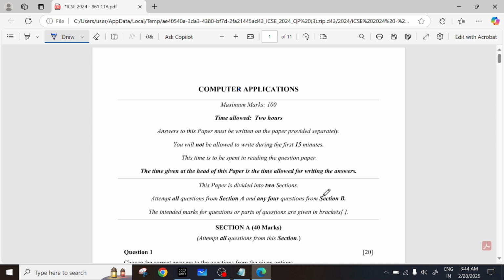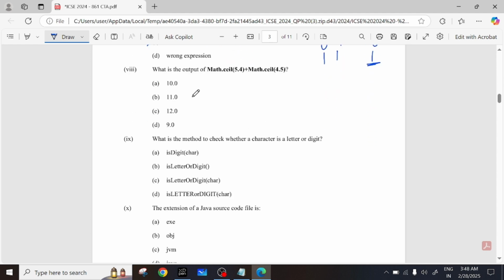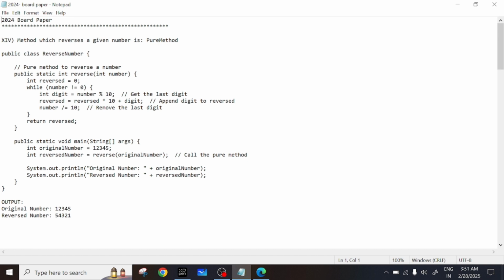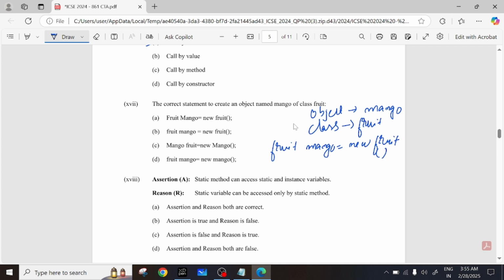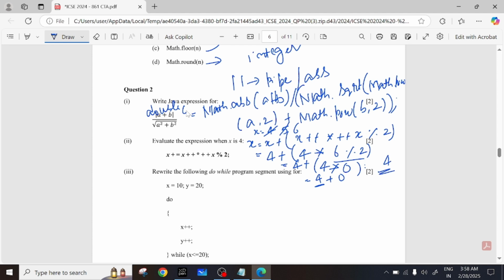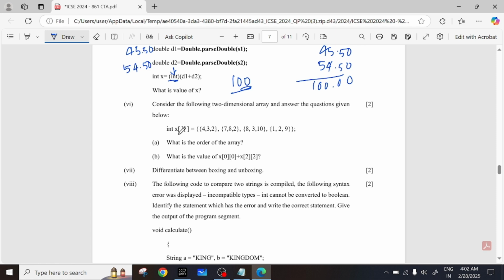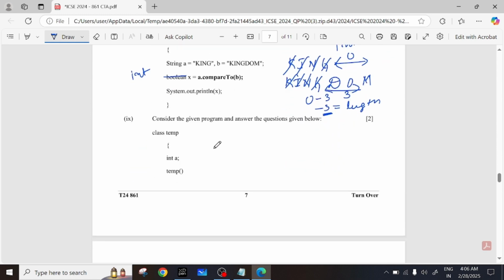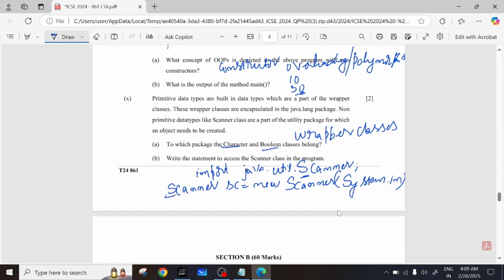ICSE 2024 Computer Applications Board Paper Solved!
In this video, I’ll walk you through the solved paper for the ICSE 2024 Computer Applications exam. Whether you’re preparing for your upcoming board exams or just looking to reinforce your understanding of the subject, this video is packed with valuable insights and detailed explanations.

What You’ll Learn:
Step-by-step solutions to each question in the 2024 board paper
Key concepts explained clearly for better understanding
Tips and strategies to tackle computer applications effectively